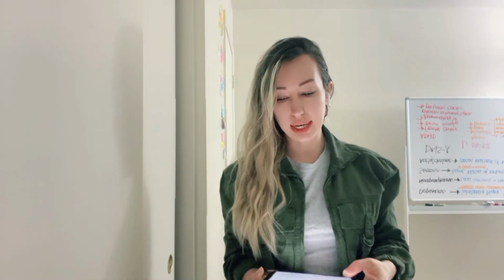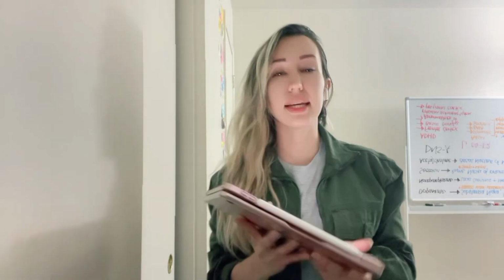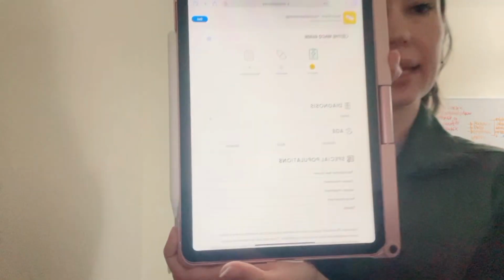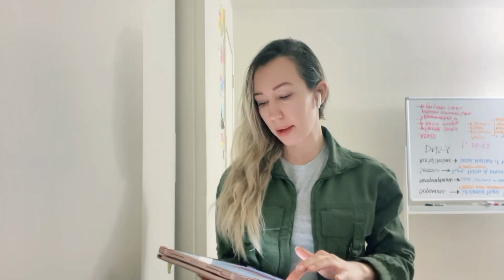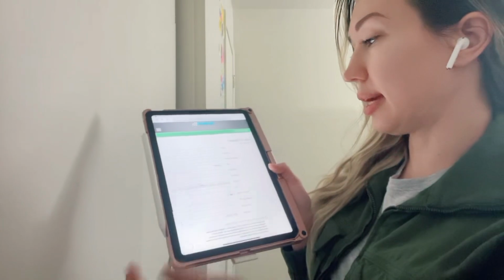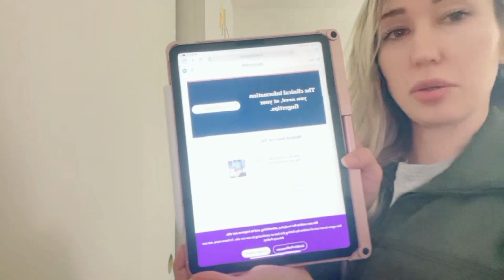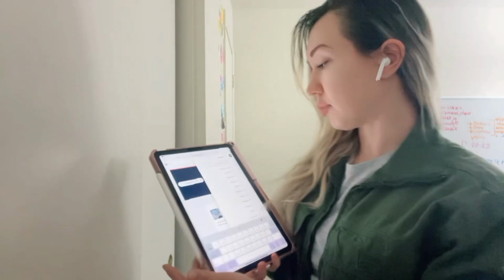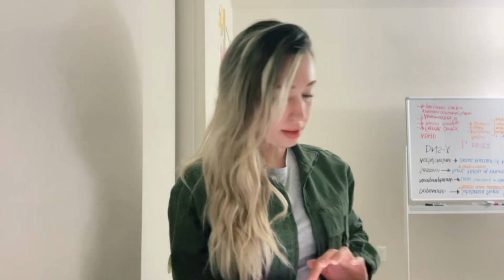Psych NP PMHNP Resources | Apps & Websites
In this video we discuss some of my favorite apps and website resources that I have found to be helpful working as a psych NP.

1. The Waco Guide

2. SwitchRx
SwitchRx.com

3. Epocrates
Epocrates.com

4. Uptodate
Uptodate.com

5. SMI Adviser
SMIAdviser.org

Bonus! The Carlat Psychiatry Podcast